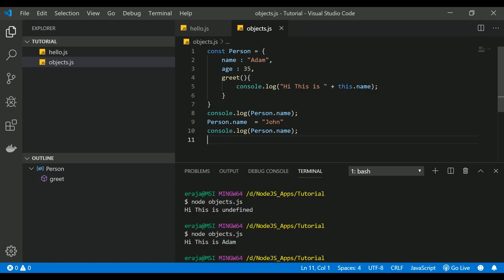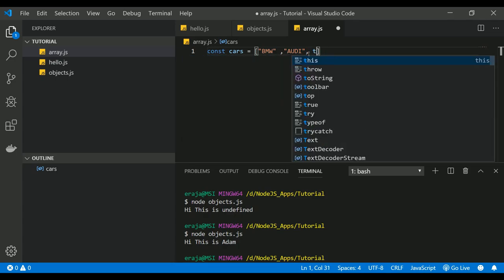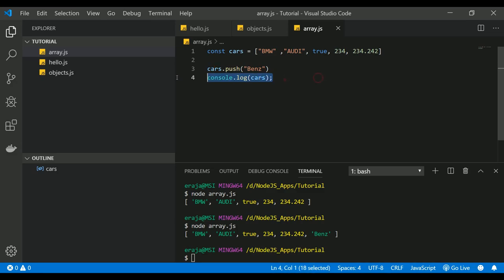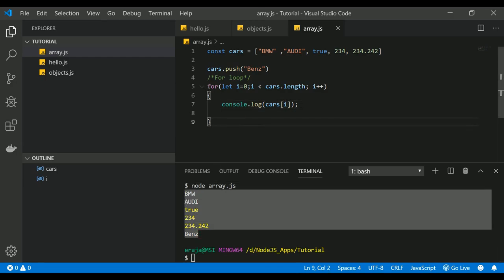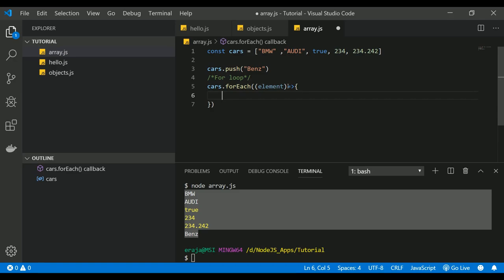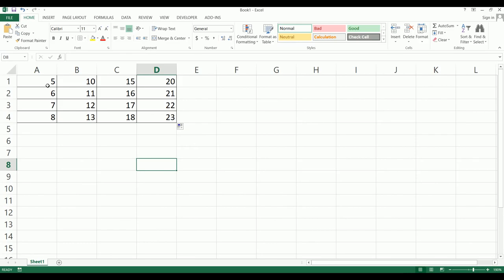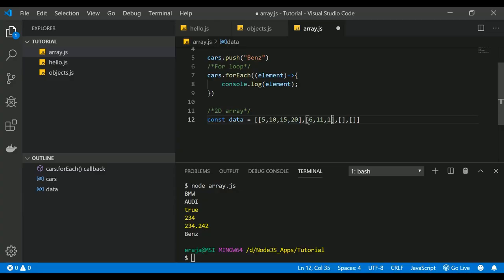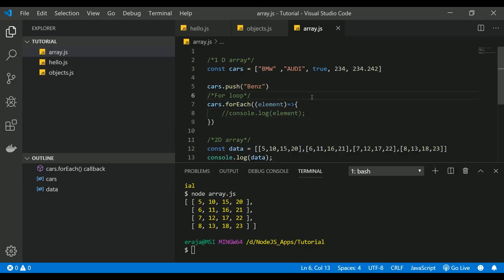Introduction to Javascript array - Node JS tutorial for beginners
Arrays are normally used to store many values in a single variable called array.

In Javascript, you can have the options to store any data type including objects in the array.

Array in javascript is most commonly used to process the huge number of data sets.

Javascript array contains plenty of methods to work with data sets.

In this video, you'll learn how you can process the data in the Javascript array.

Watch the video to gain in-depth knowledge about javascript array.

_Audio & Microphone